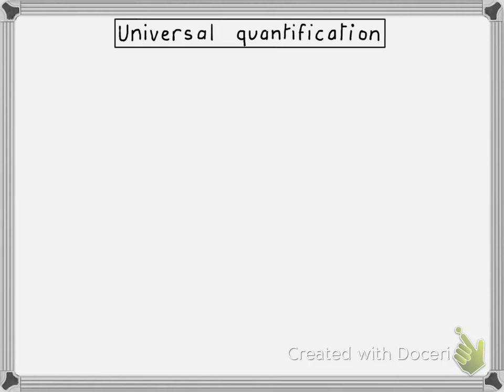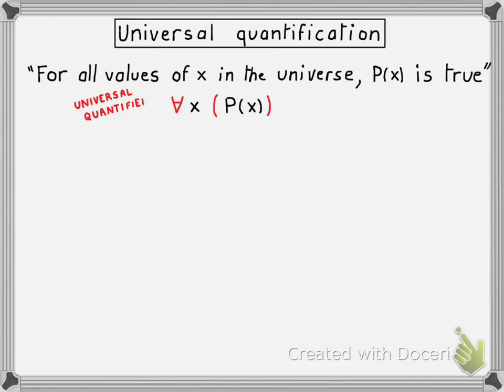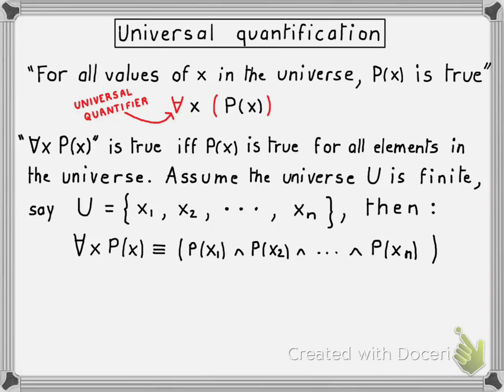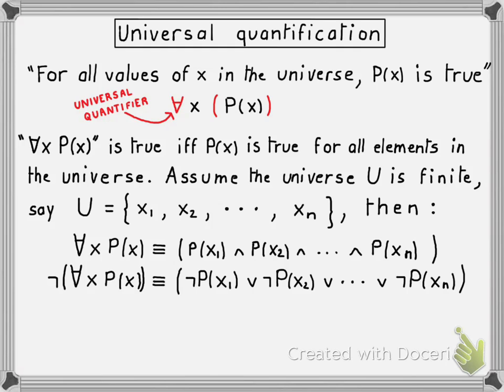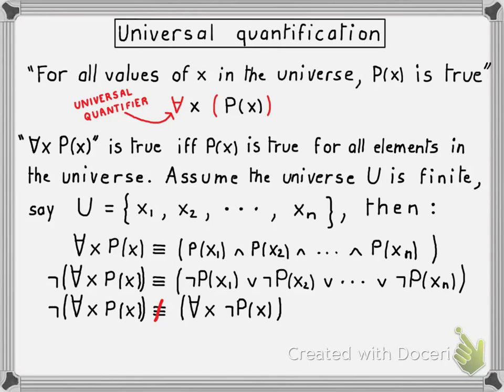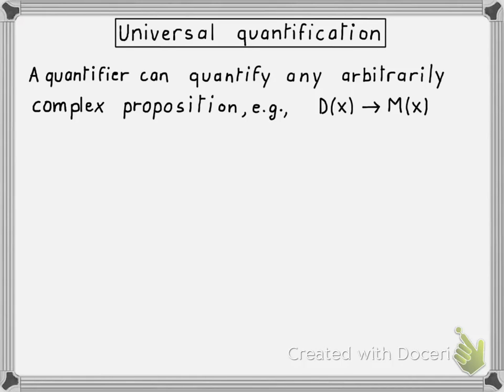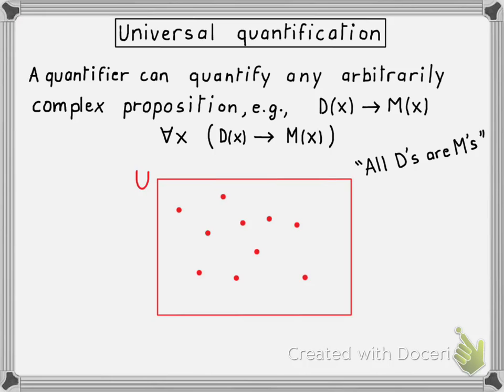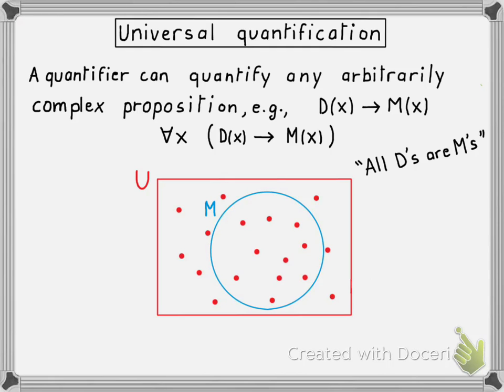Discrete Structures [Lecture 6 / Segment 2] - Predicate logic - Part 6/20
Universal quantification